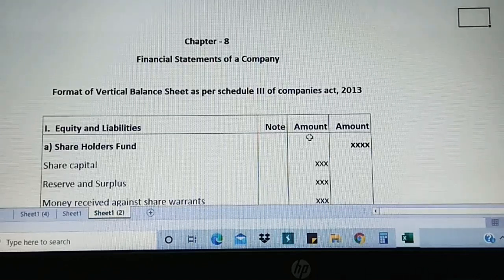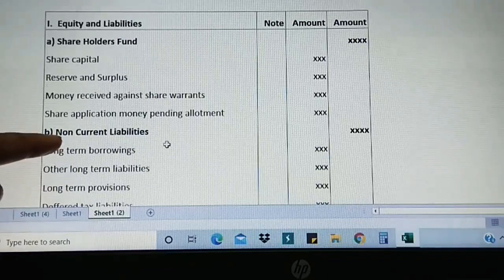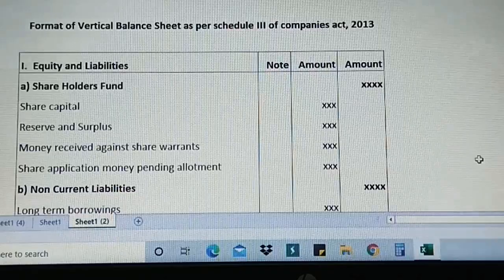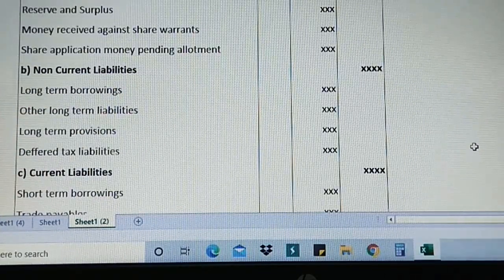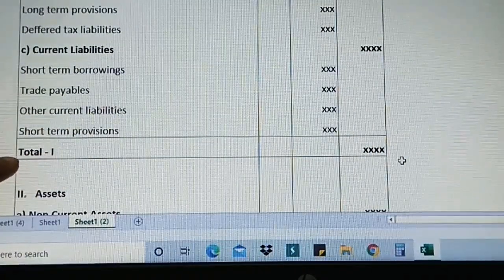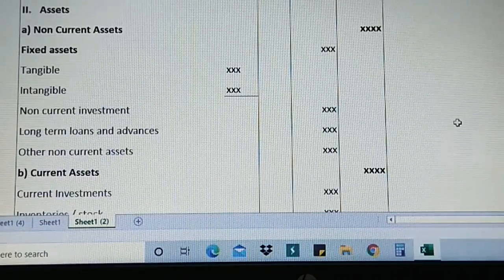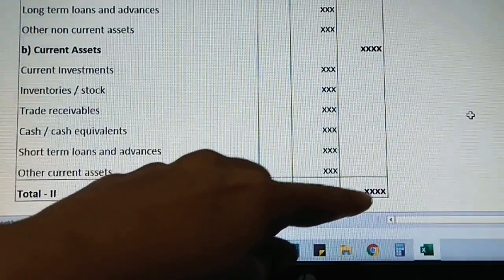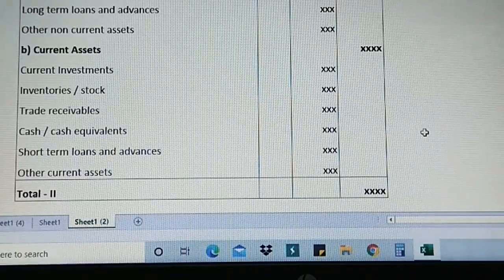Financial statements of a company (Basic concepts 2)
Format of Vertical Balance sheet